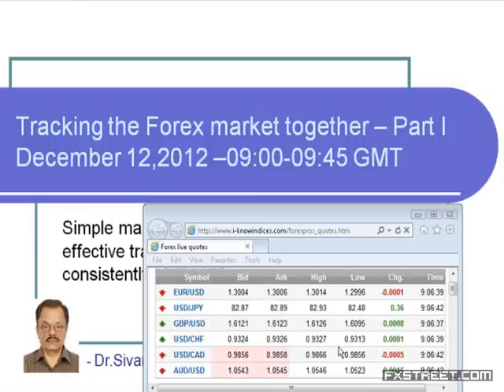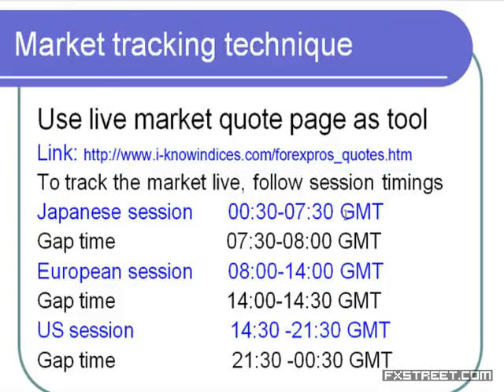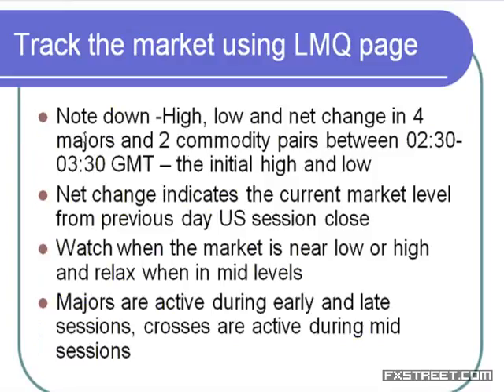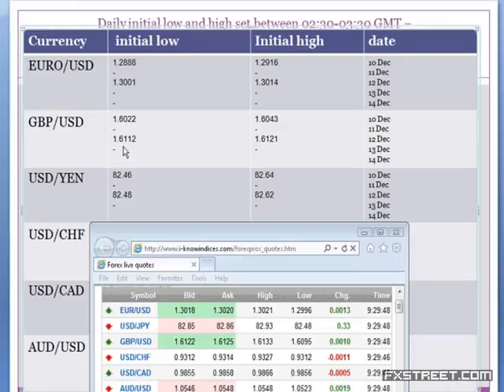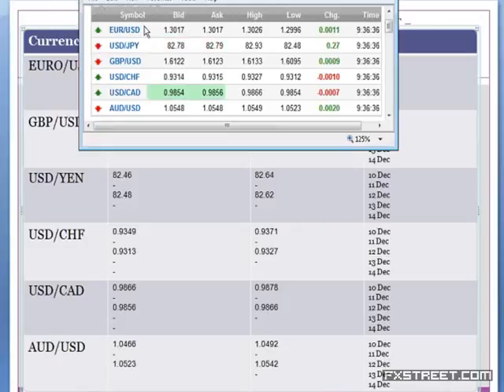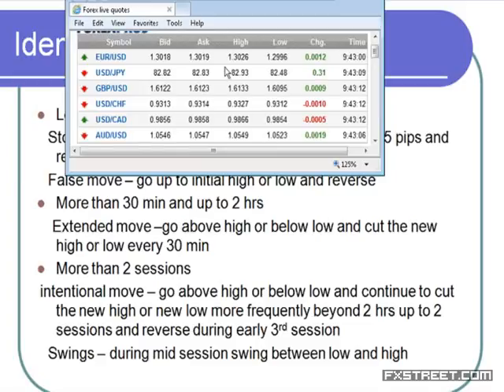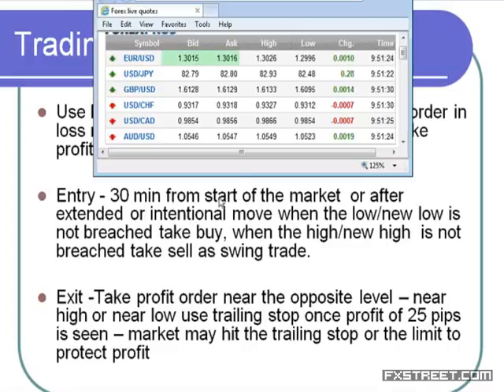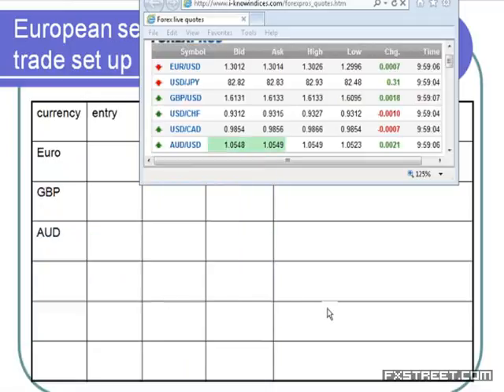Dr. S. Sivaraman: Tracking the forex market together / Part I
Date of issue: 12 December 2012. Speaker: Dr. S. Sivaraman. Dr. S. Sivaraman presents his "Tracking the forex market together" double Live Trading Session. Read the FX European market and learn to make decisions during Part I and then follow up with the second session - Part II - reviewing the trades and analysing the FX US market. Part II will take place at 15:00 GMT (10:00 EDT) on the same day. Let Dr. S. Sivaraman give you live calls based on market moves and help you finding easy way of trading!